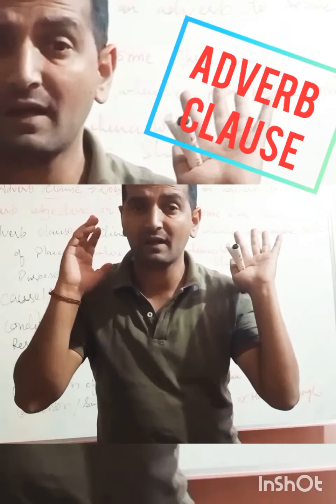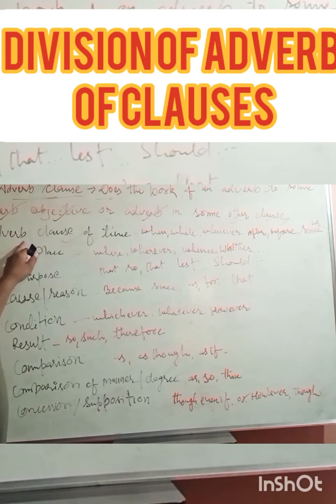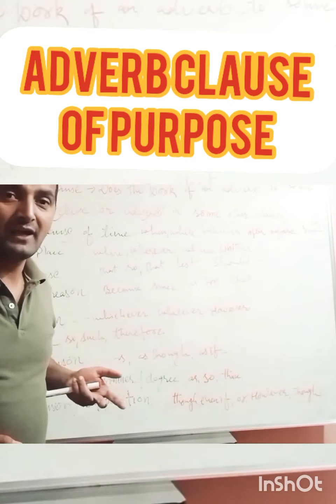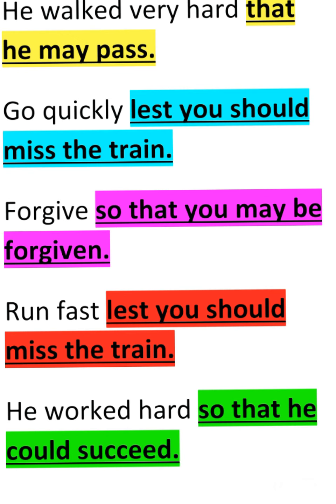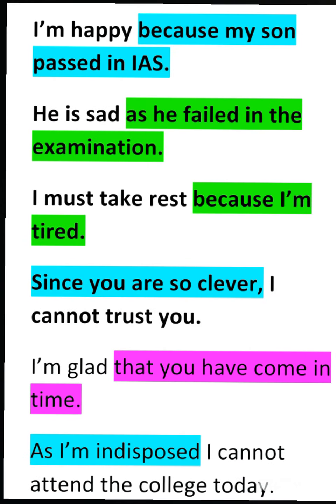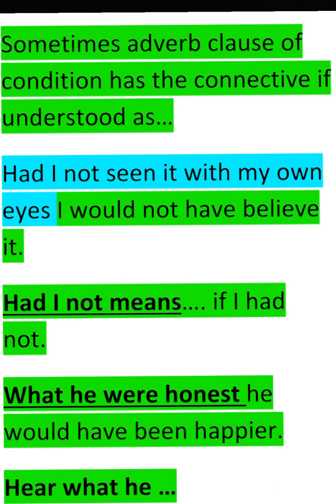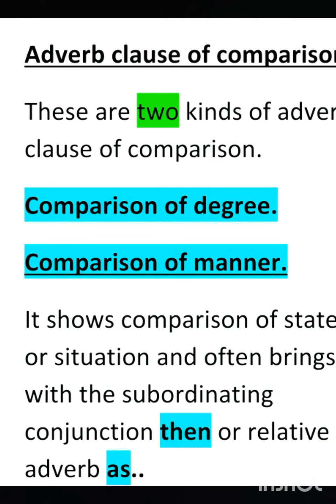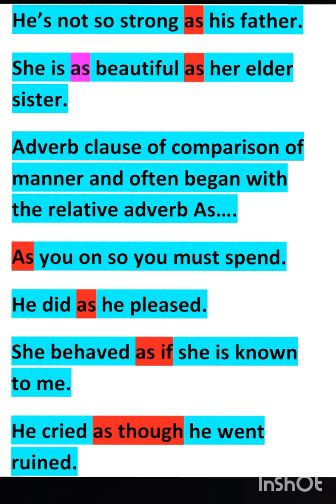##Adverb Clause.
How to identify or
 recognize Adverb clause
Kind of Adverb clause,
Adverb clause of Time, place,
Purpose, condition, comparison,
Concession, etc.